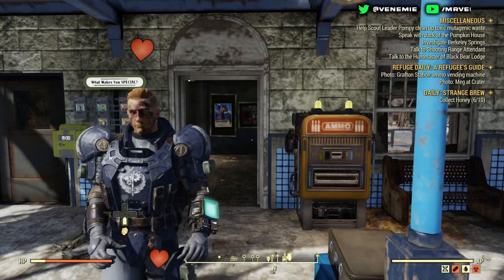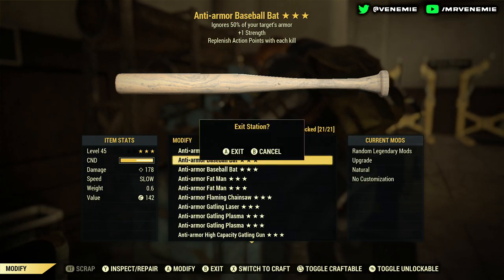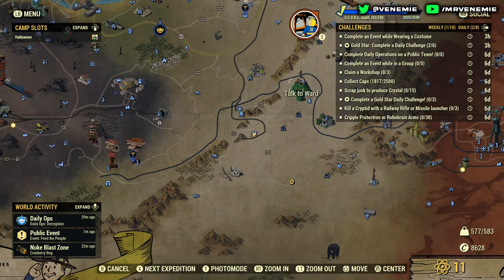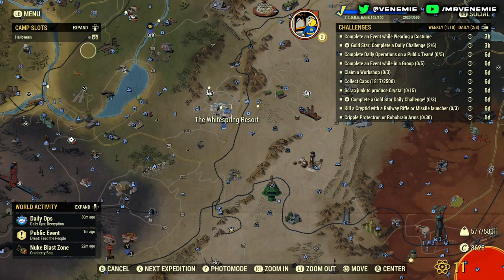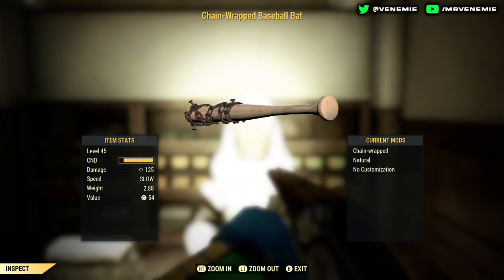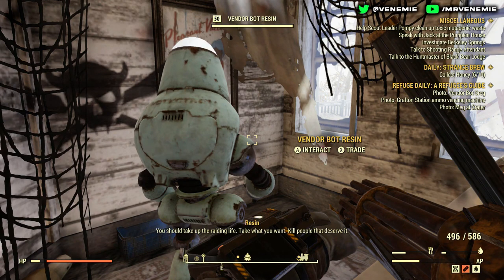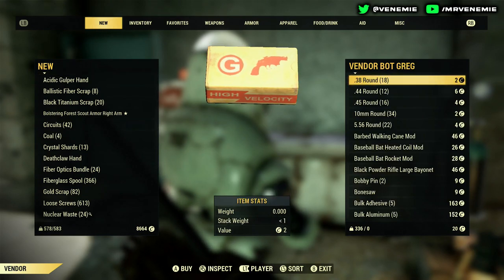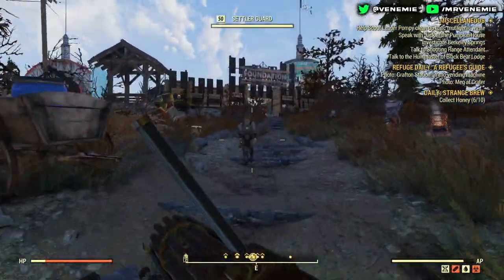Fallout 76 | How To Obtain The Rare Baseball Bats (Fallout 76 Glitches)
Hey Family Today Ill Be Showing You All A Fallout 76 Video Today Ill Be Showing You All How To Obtain The Rare Baseball Bats Pink,Yellow And Indigo, If You Do Enjoy Then Please Do Drop A Like To Show Your Support And Why Not Subscribe To Join This Family If You Enjoyed The Video